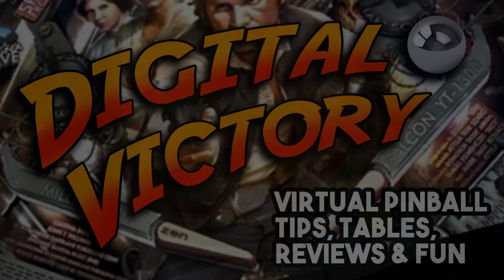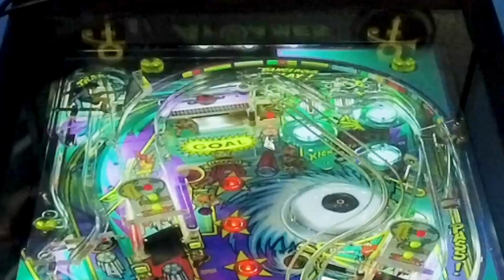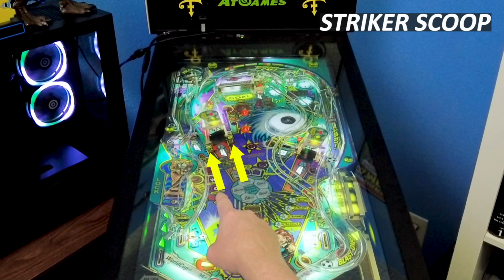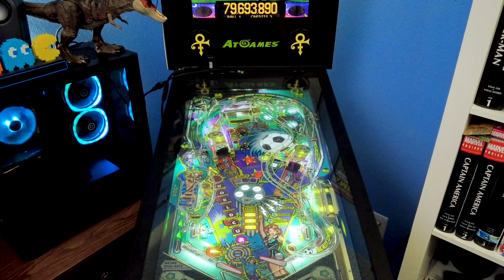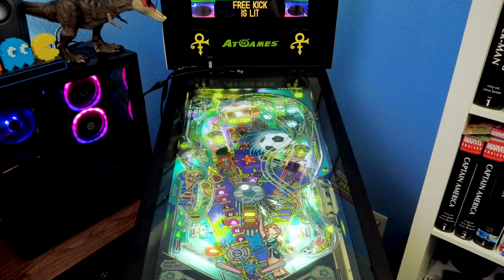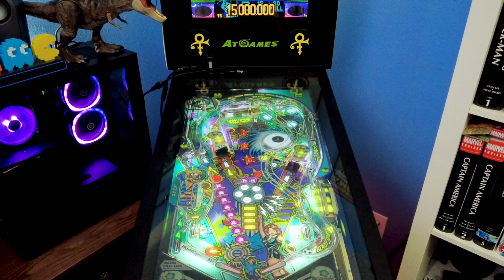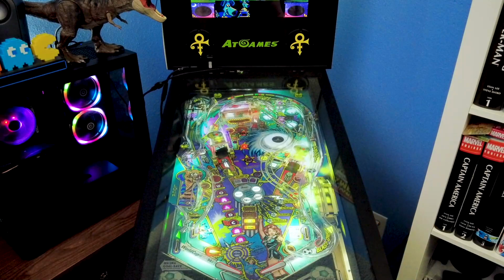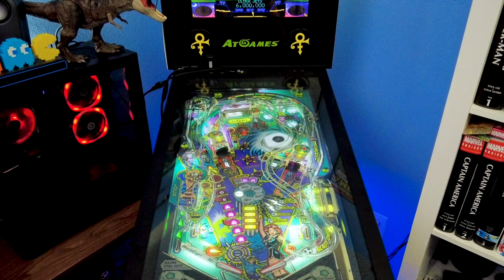World Cup Soccer Tutorial and Playthrough on Legends Pinball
My Playthrough and Virtual Pinball Table Showcase for the kick ass VPX Pinball table: "World Cup Soccer" on my AT Games Legends Pinball table.

Played via OTG connection from PC to the AT Games Legends Pinball table.

This is the VPW mod, v1.4. Recreation by VPUStaff from VPUniverse.

PC Specs:
Intel Core i5-10500KF
8GB memory

1 TB HDD
240GB SSD

Pinball Front End: Pinball Emporium